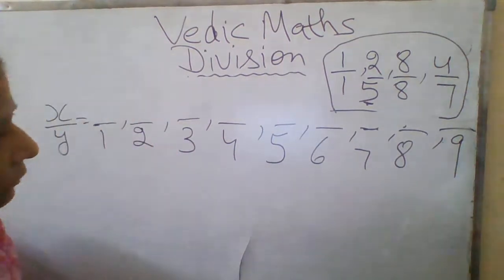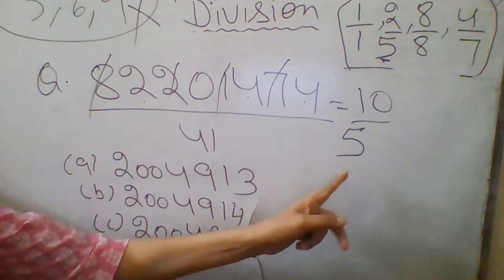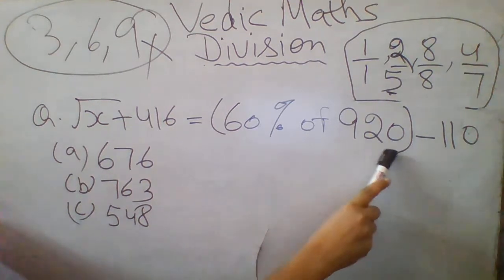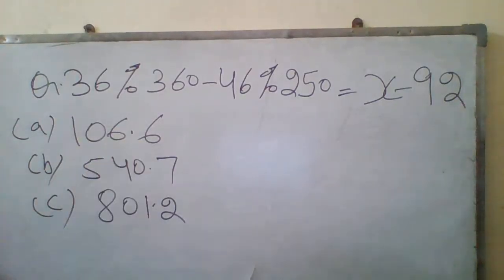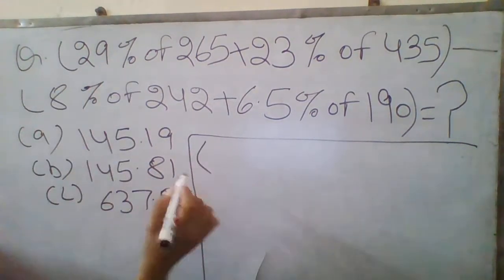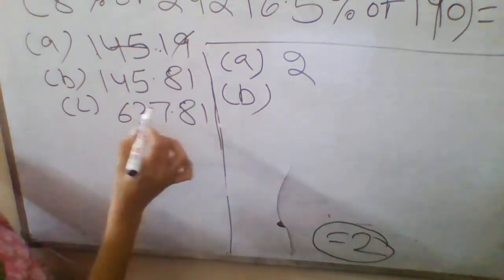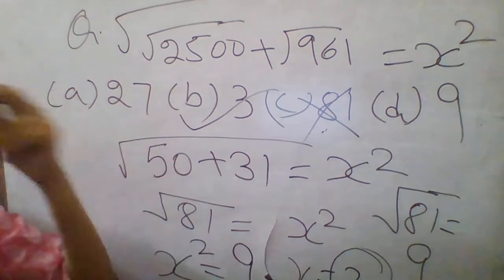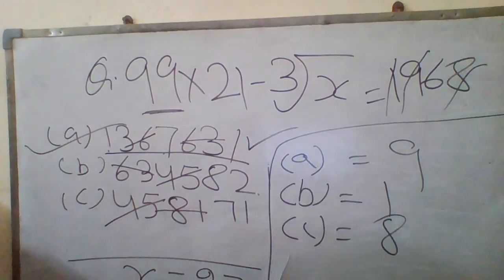Division in digital root